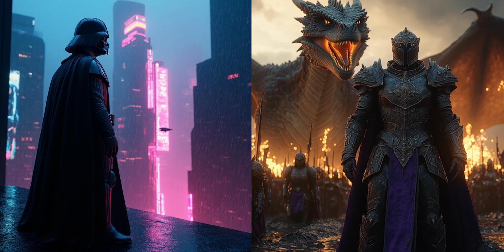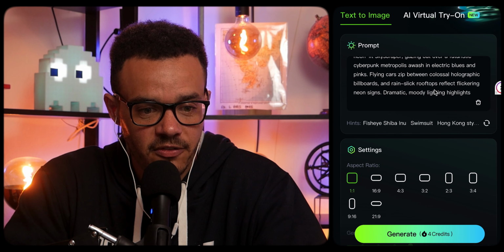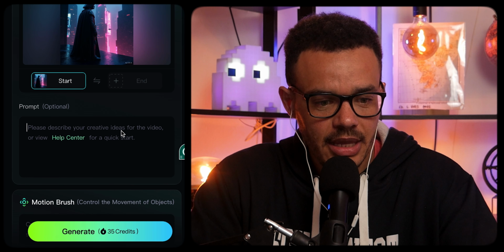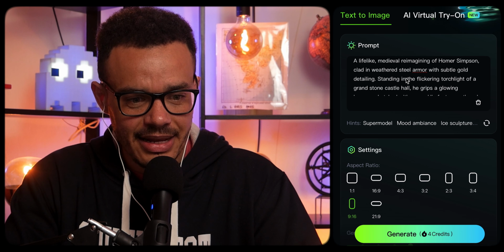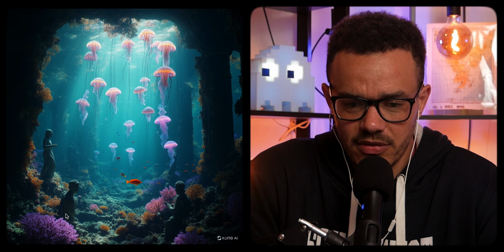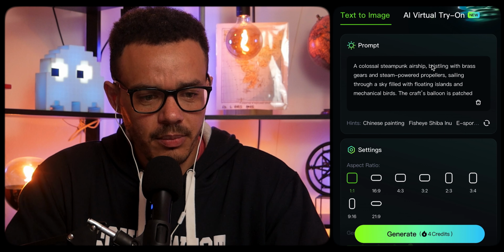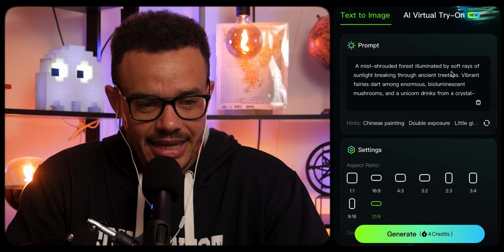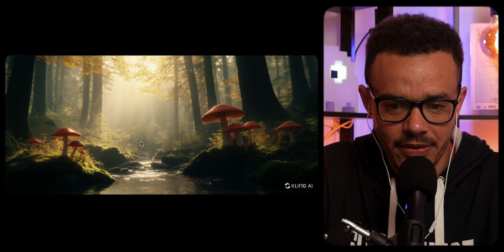How to Create AMAZING AI Images With Kling AI 1.5 Text-to-Image Generator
I'll show you how to use Kling AI's 1.5 AI image generator, to create amazing AI Text-to-Image AI pictures.

Support & Follow The Future Fuel Cafe Podcast

These affiliate links are at no additional cost to you, I might earn a little extra if you click, which will help the channel grow, help pay to test new AI software and provide better content for you. 😊

Video Chapters:
00:00 - Introduction to Kling AI 1.5 and AI Features
00:28 - Exploring the Text-to-Image Interface
01:11 - Darth Vader in a Cyberpunk City
02:41 - Thanos and His Army
03:17 - Homer Simpson in Steel Armor
03:46 - Underwater Realm
04:23 - Alien Spaceport
05:10 - Colossal Steampunk Airship
05:49 - Dystopian Overgrown City
06:31 - Mist-Shrouded Forest
07:26 - Kling AI’s Image to Video Results
08:16 - Final Thoughts on Kling AI